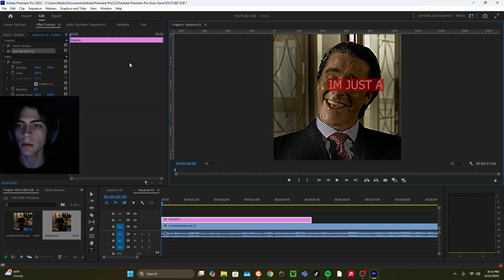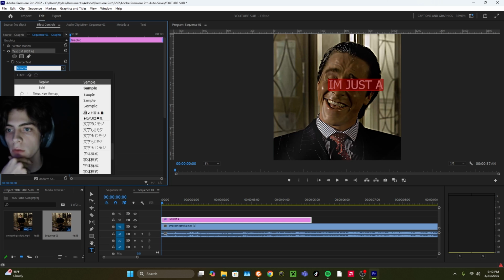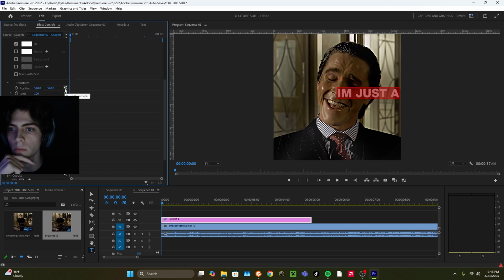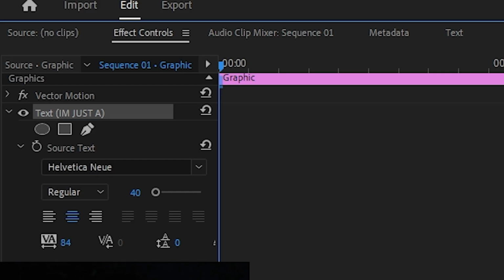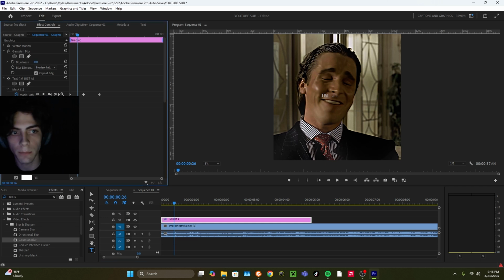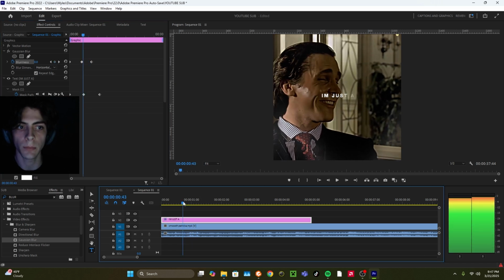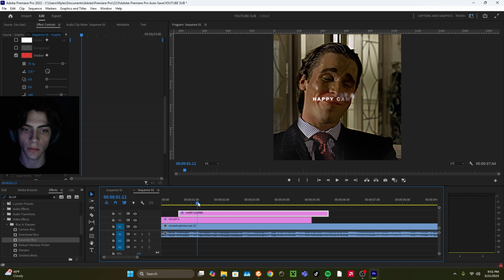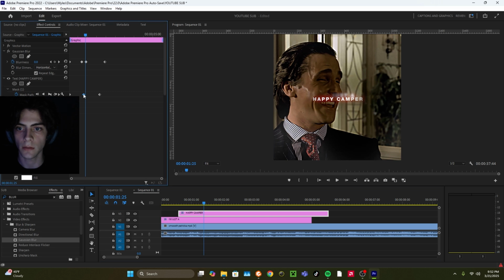How to Make Viral Subtitles for Tiktok Edit | Adobe Premiere Pro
In this video I'll be showing you how to create the popular tiktok edit subtitles that you see all over your fyp, in Adobe Premiere Pro!

Lmk in the comments if you want other tutorials!